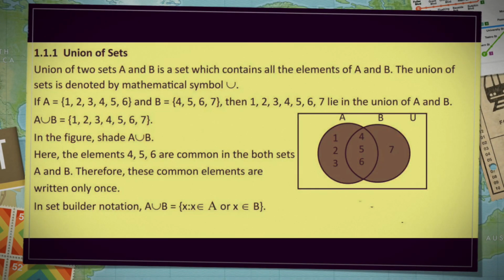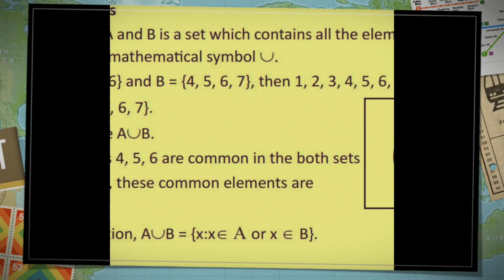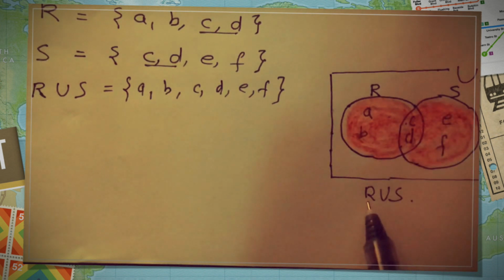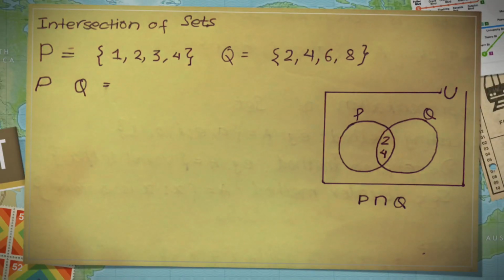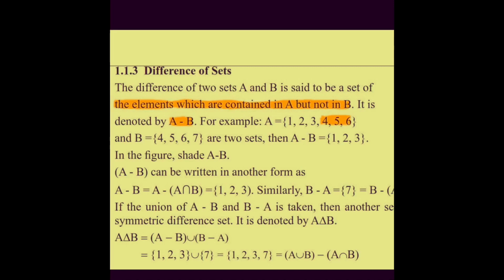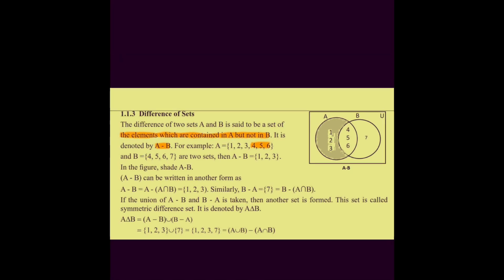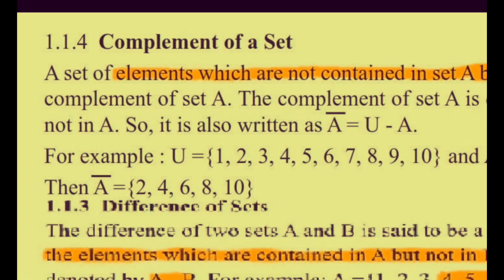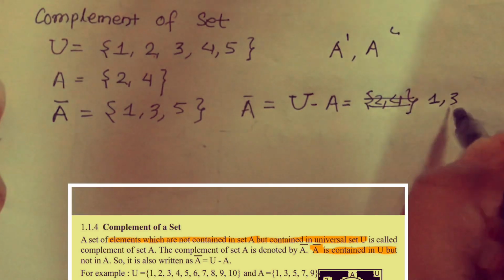Operations on sets